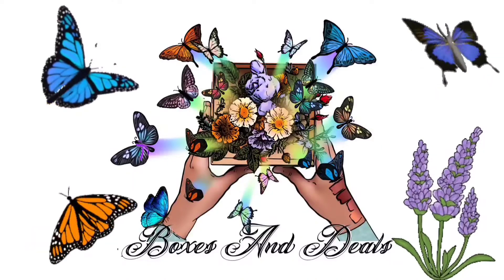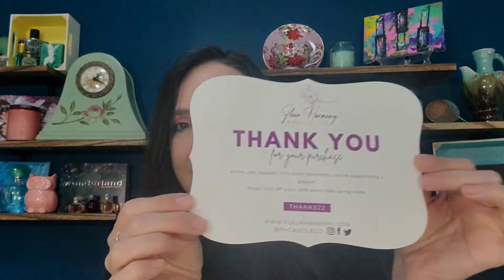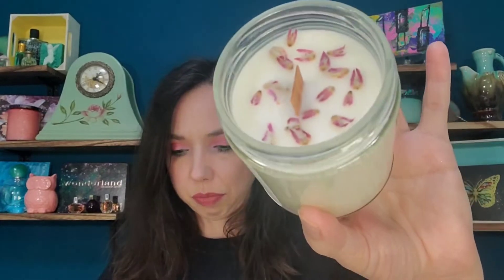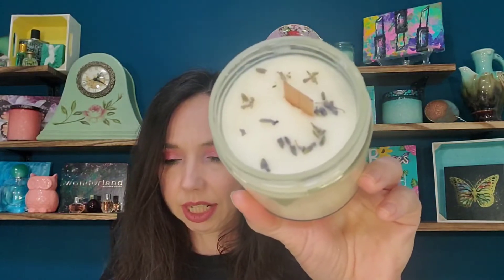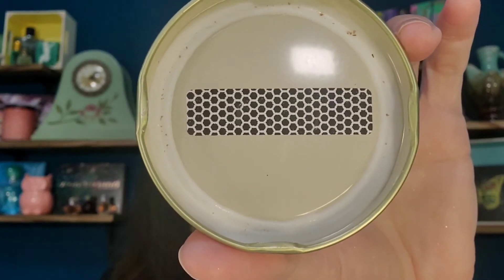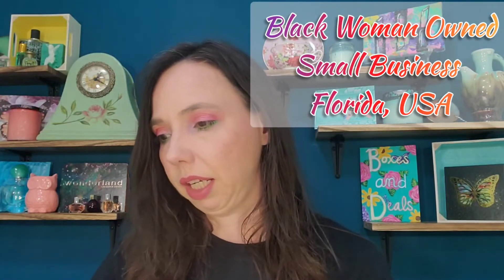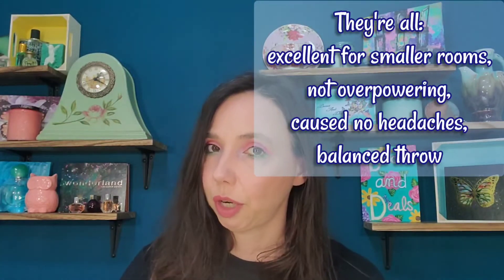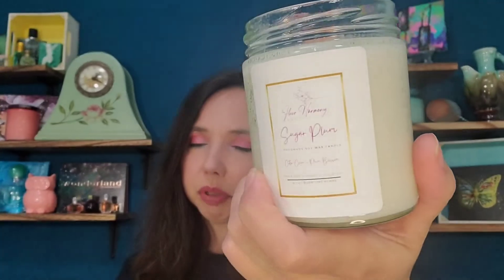NEW!! Fleur Harmony Candle Co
Thank you to Fleur Harmony Candle Co for the amazing Instagram giveaway prize of these 3 beautiful candles! These are the Premiere Collection, and you can find these and more

These were sent to me as a prize, and I had no obligation to do a review. As always, this is my own honest opinion & review.

You just might find your new favorite, or one you've had your eye on!

💜🦋💜 Support an artist AND my channel, and receive some awesome merch in return for your support! All proceeds I receive will go directly to giveaways and to supporting more small businesses to show on my channel! Thank you for your support! Artwork for my channel and merch created by Heather at Untitled Designs.

💖 See that "Thanks" button up there to click on, the heart with a dollar sign? Here's what that is!
Viewers can buy a fun, “clapping” animation called Super Thanks on a channel’s video page. The one-time animation will be shown only to the purchaser over the top of the channel's video. As an added bonus, purchasers will also get a distinct, colorful comment in the video’s comments section. Woohoo! Fun way to help a channel out (and then go ahead and skip those ads lol)!!😅

☕Another way you can help! "Buy Me a Coffee" is another way to give a dollar or so to the channel, and all proceeds go directly toward channel giveaways and toward supporting & trying out new indie brands to share with you!

Video created by ‎@Boxes And Deals  via VideoGuru & Pixlr. Music from YouTube Studio. Intro/Outro using art by Heather at [Untitled] Designs Art (paid for by me).